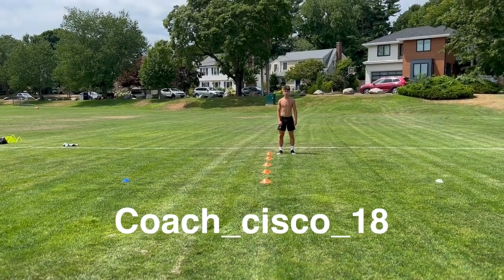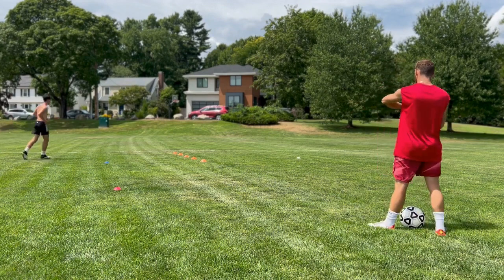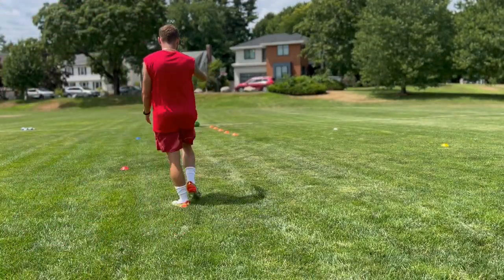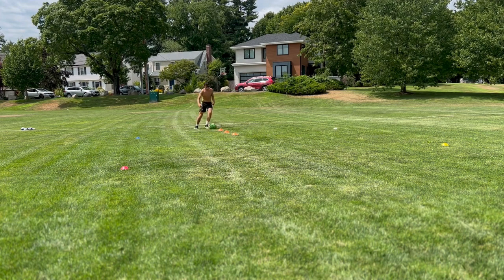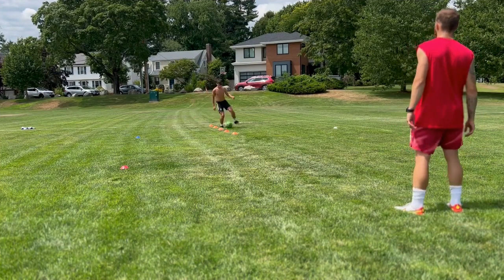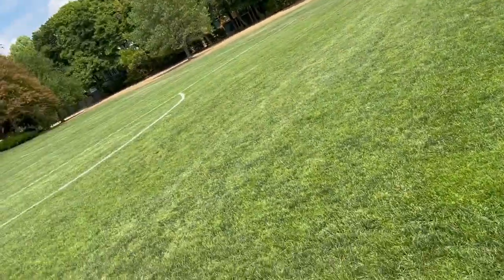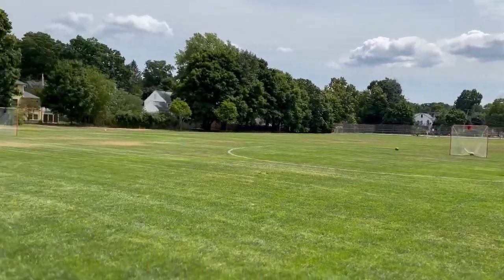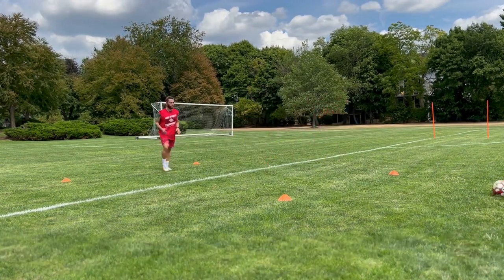CISCO TRAINING FOR CDM (Levi)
Developing a player, a session at a time!